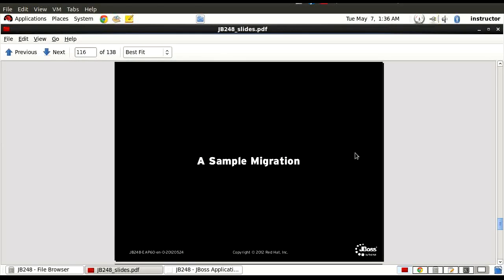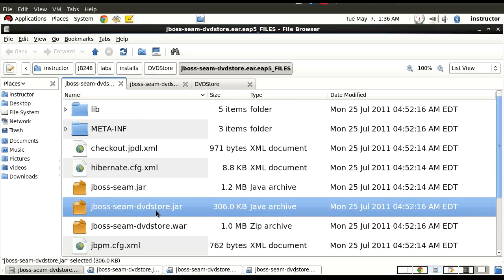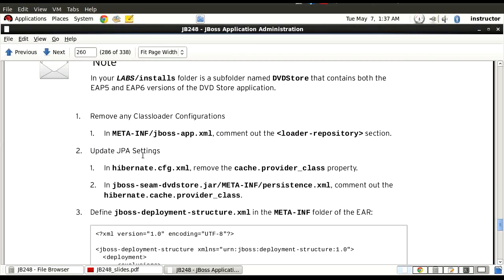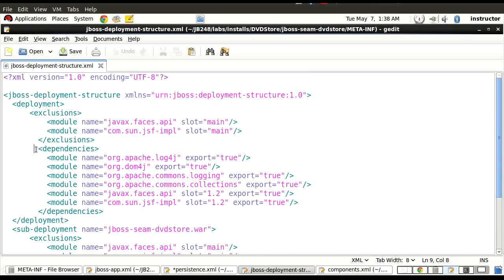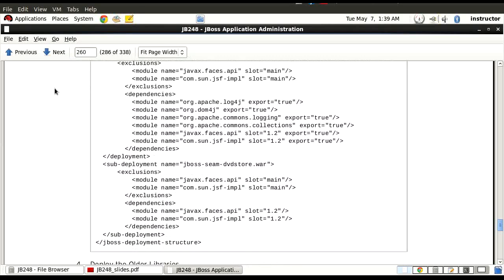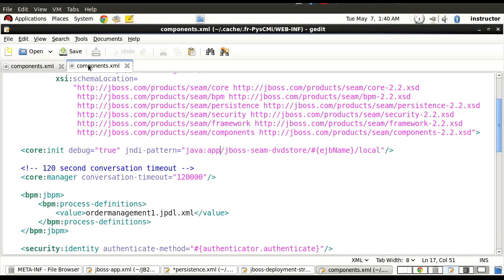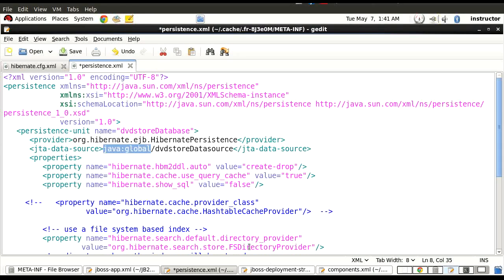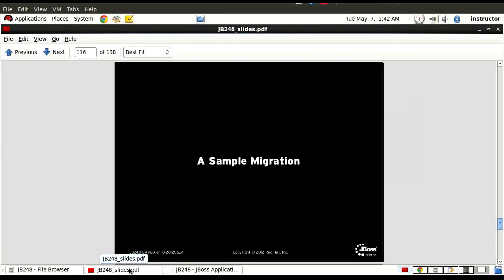JBoss EAP - 47 Sample Migration